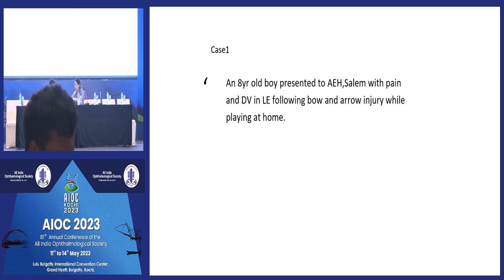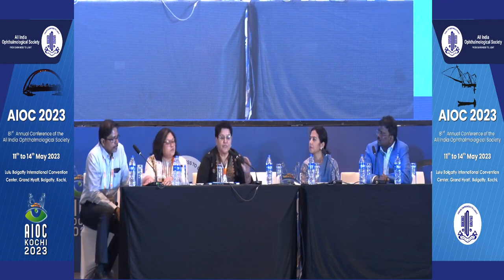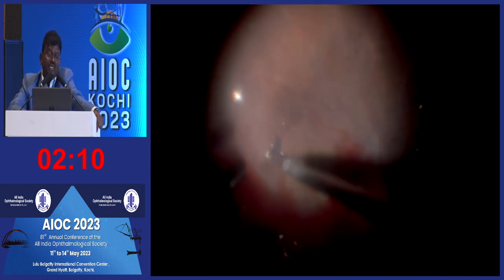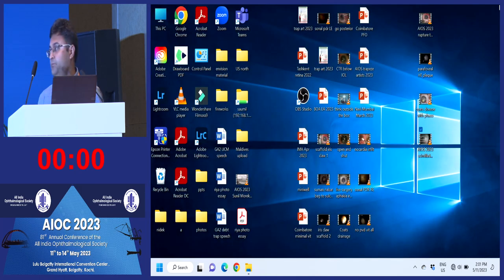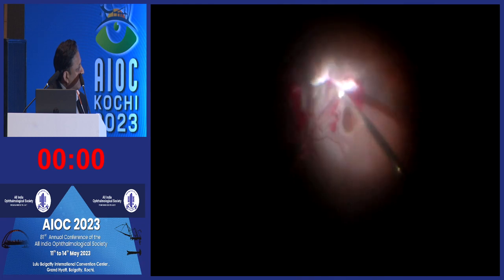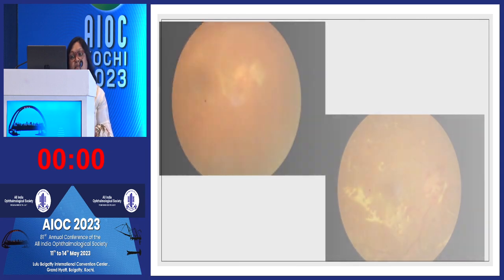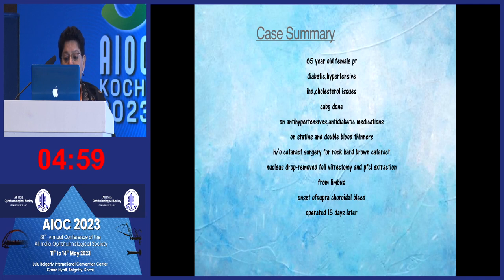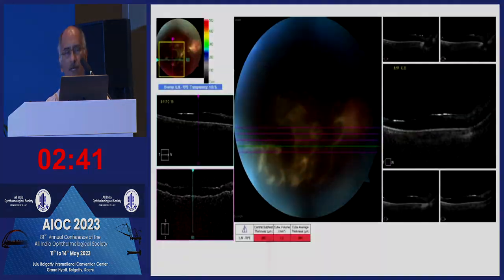AIOC2023 - GP61 - Scintillating cases in VR surgeries